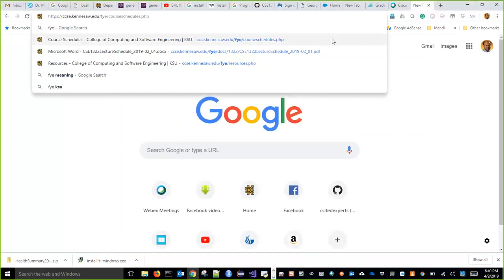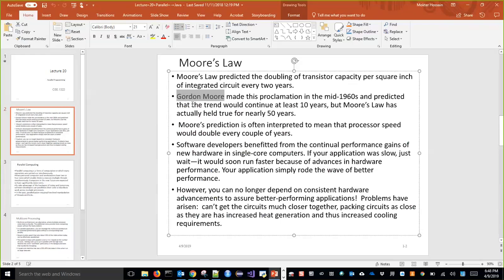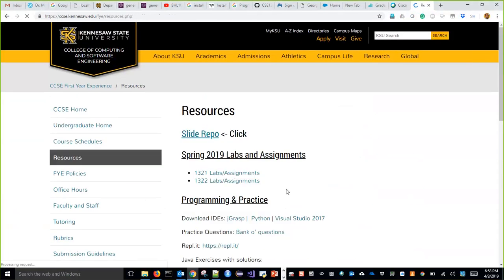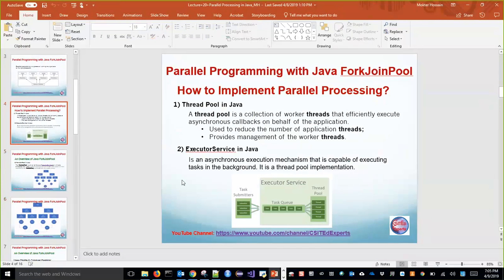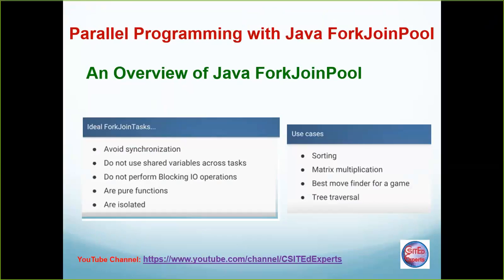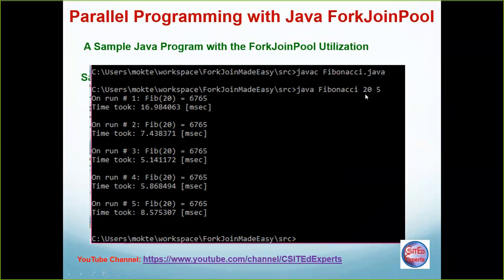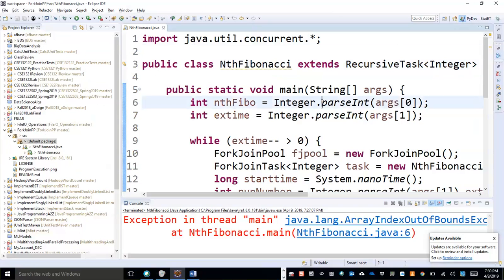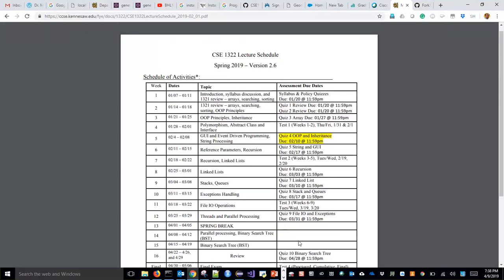CSE1322S03L21 Parallel Programming Explained with ForkJoinPool Example in Java